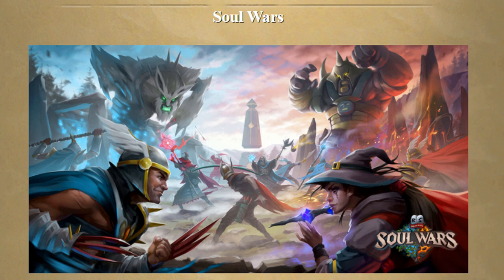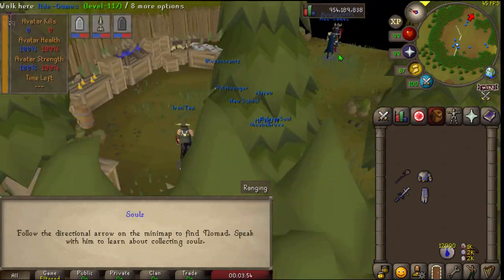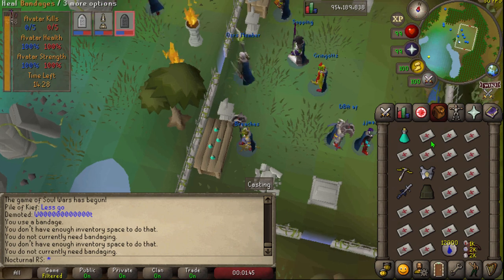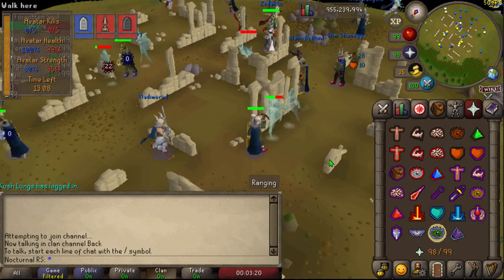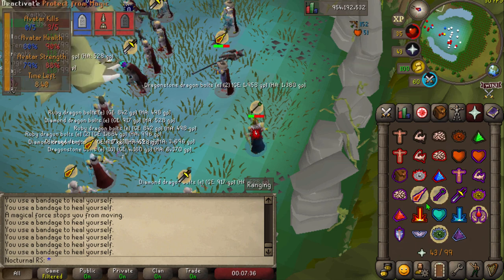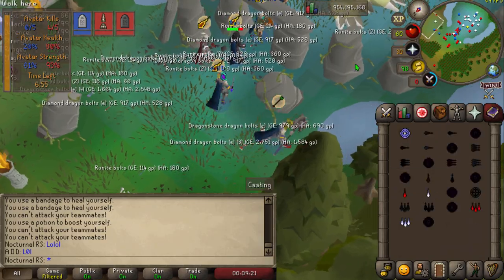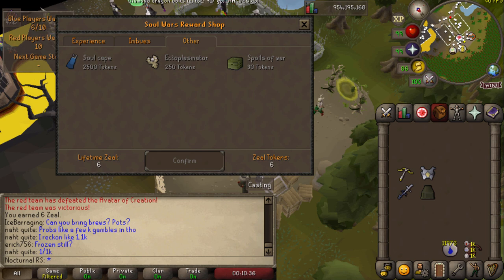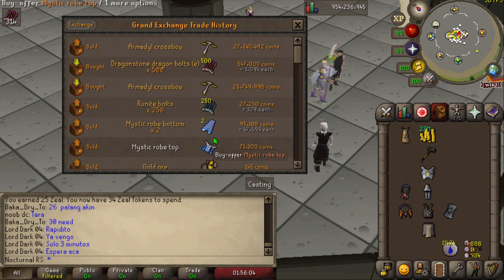Soul Wars (Complete Guide) 2021.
(OSRS) (Runescape) The ultimate soul wars guide for osrs =P